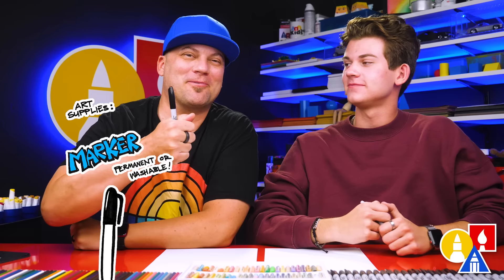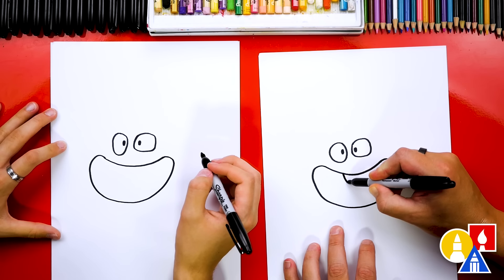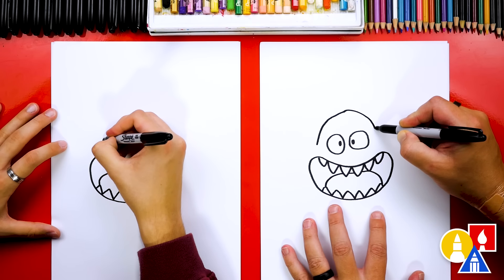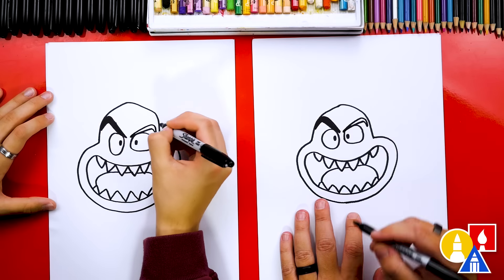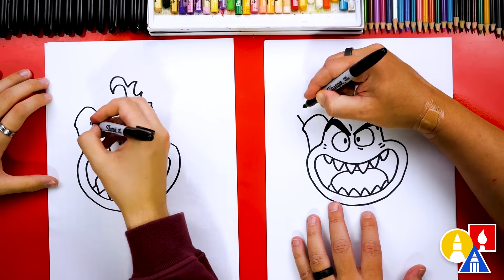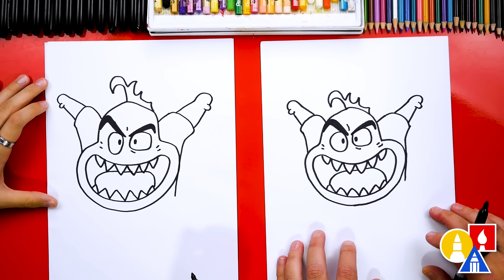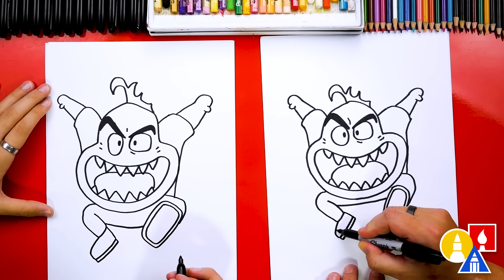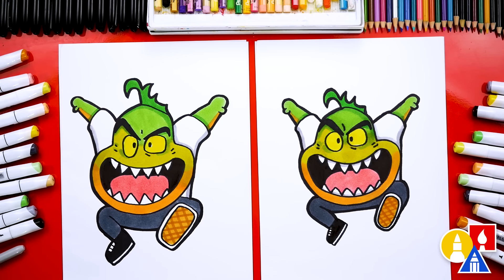How To Draw Mr Piranha From The Bad Guys Movie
In this art lesson, Jack and I are learning how to draw Mr. Piranha from The Bad Guys movie! We hope you have a lot of fun following along with us. Art Supplies ~ This is a list of the supplies we used, but feel free to use whatever you have in your home or classroom.